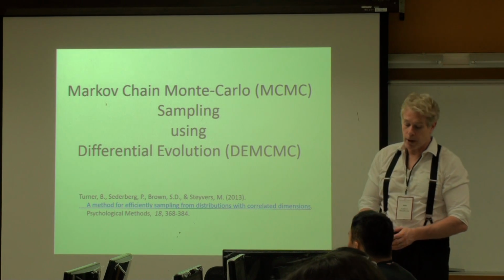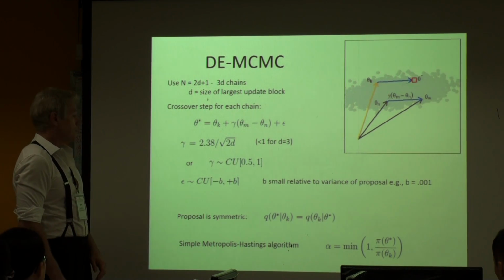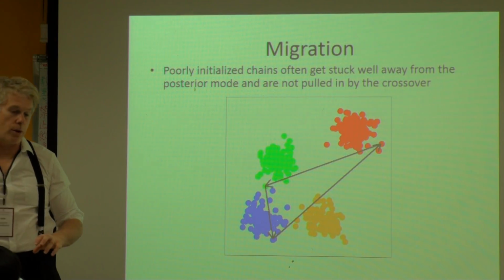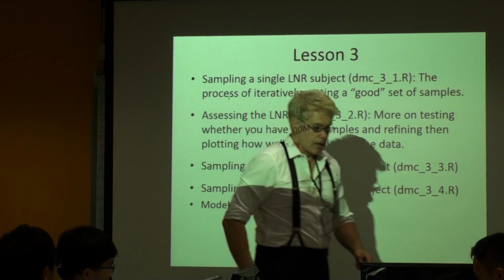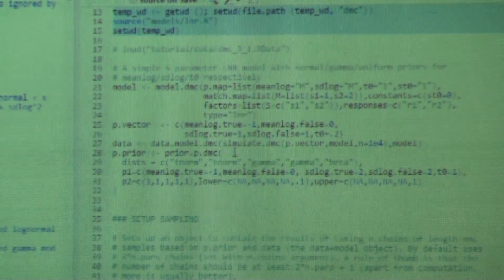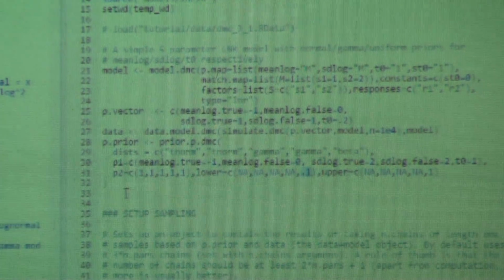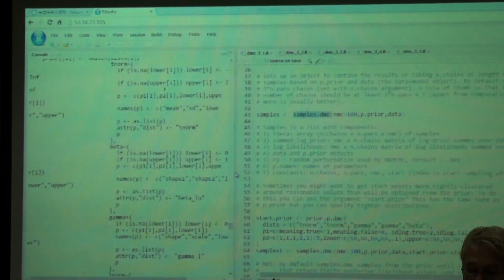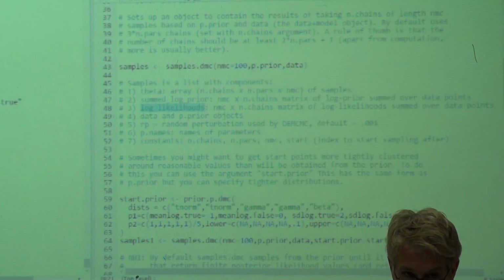20151115 Bayesian Lecture3.1 By Andrew Heathcote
Lecture 3 DEMCMC
Presentation By Andrew Heathcote